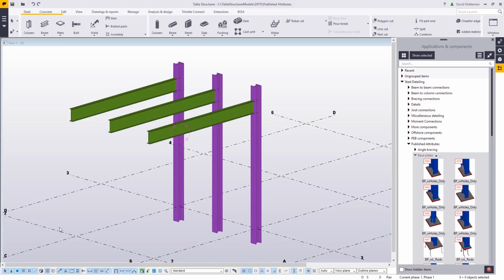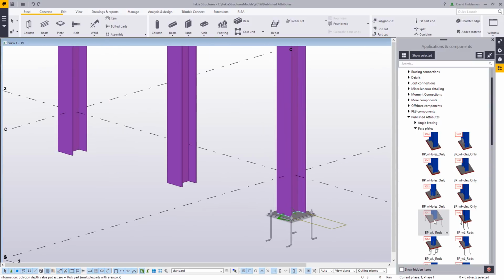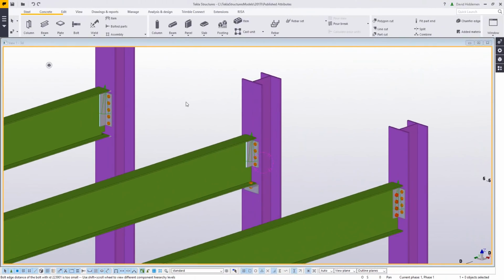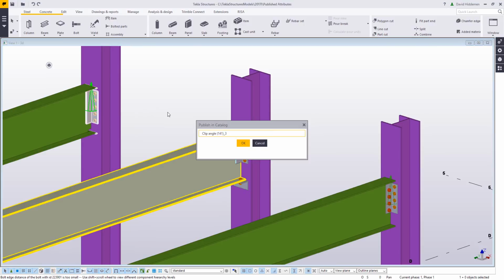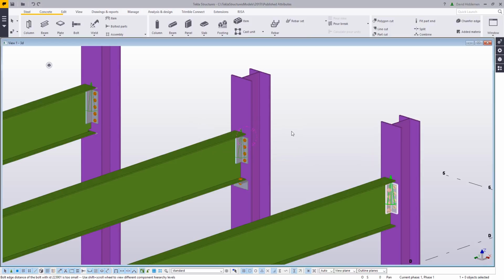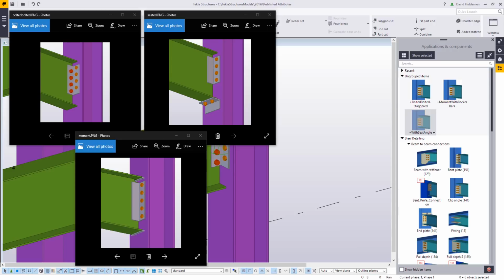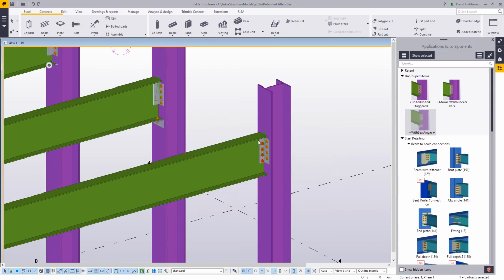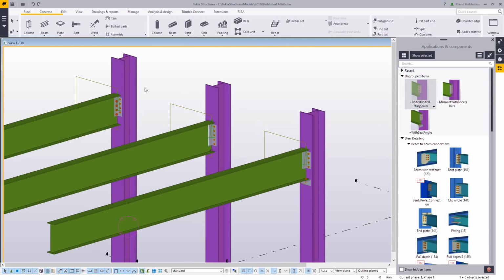Published Attributes in Tekla Structures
Learn how to create your own published attributes, so that connections can be applied much quicker in the model with your saved settings, instead of having to individually loading and applying different settings each time.